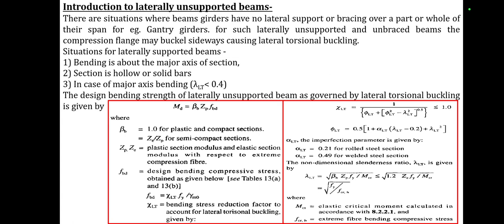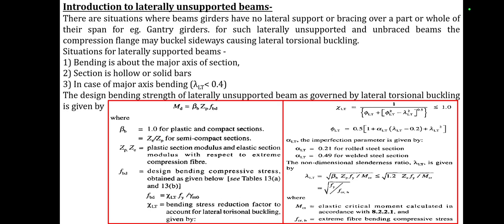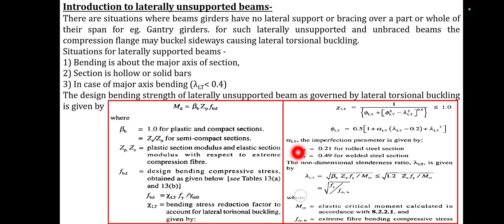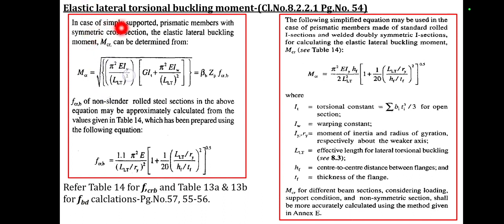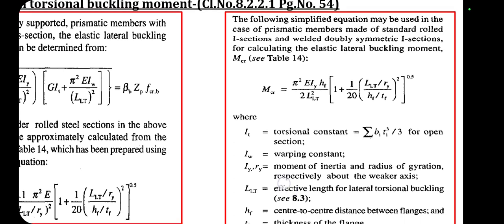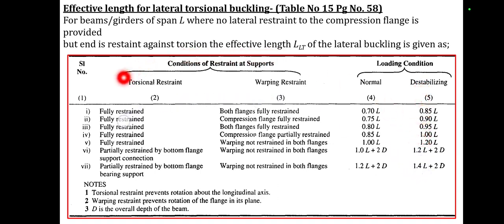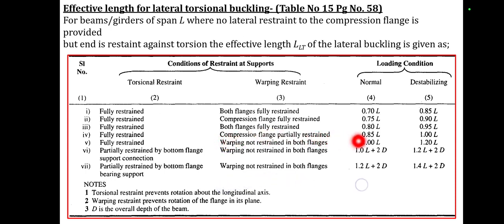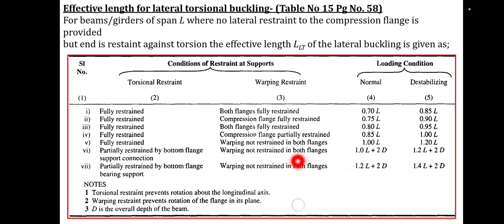Introduction to laterally Unsupported Beam